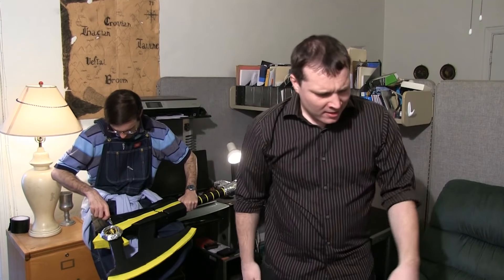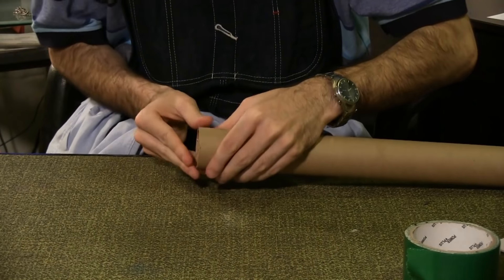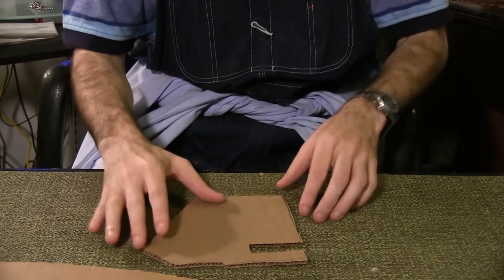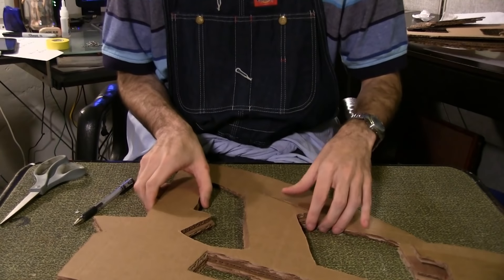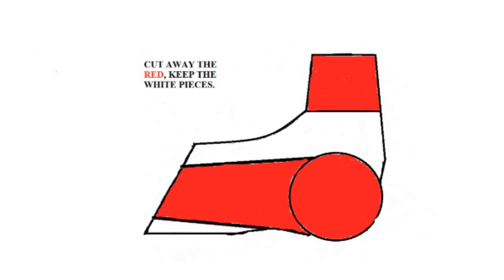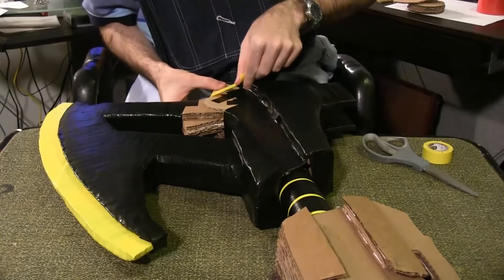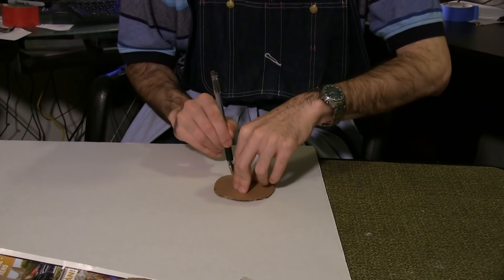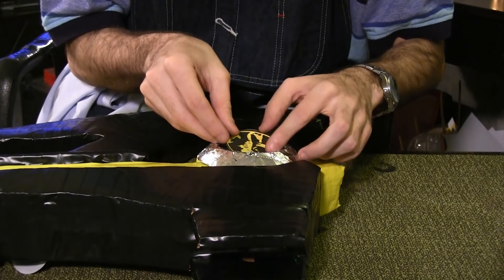How to Make Zack's Power Axe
The first in our series of Power Rangers Props!